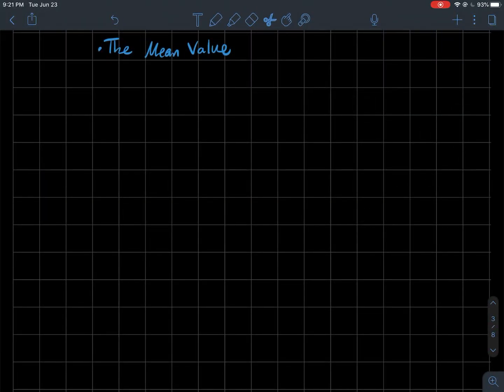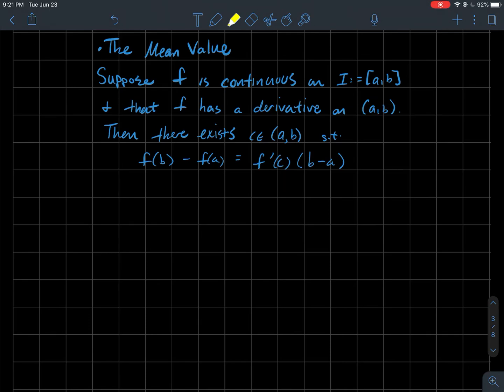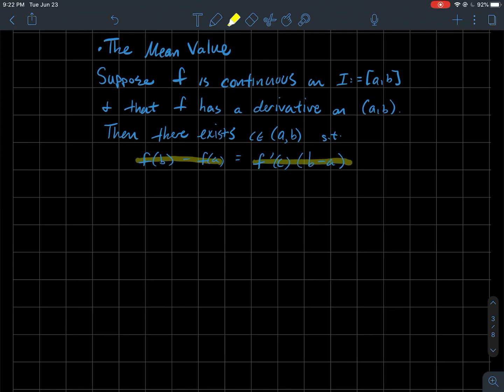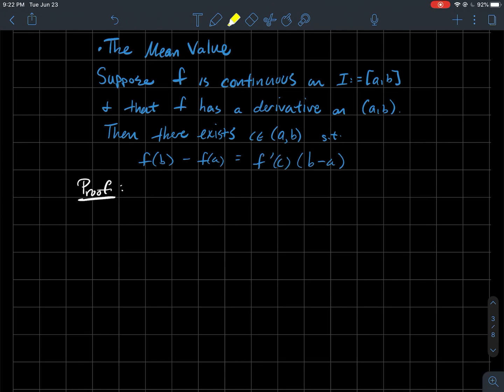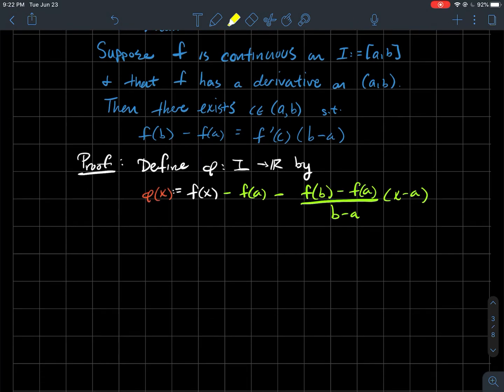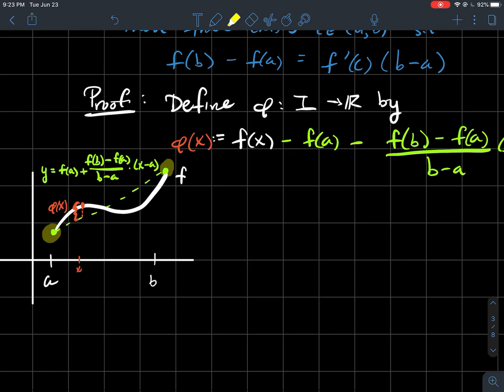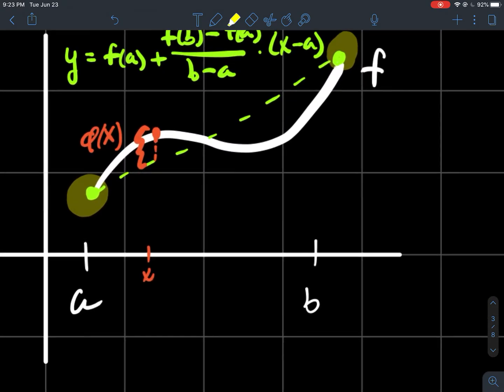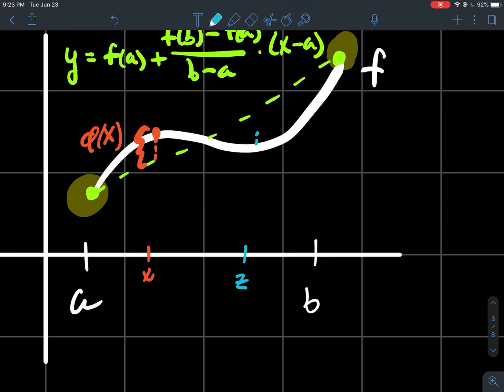The Mean Value Theorem with some applications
This is a short lecture about the Mean Value Theorem with some applications, for my online real analysis/advanced calculus class.